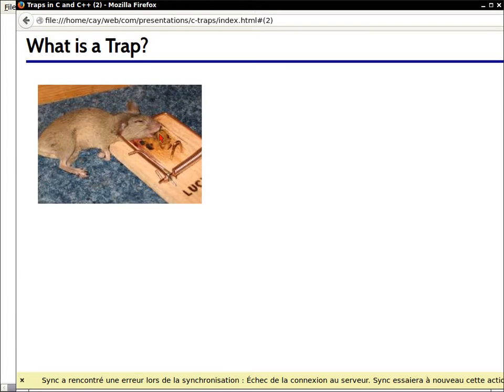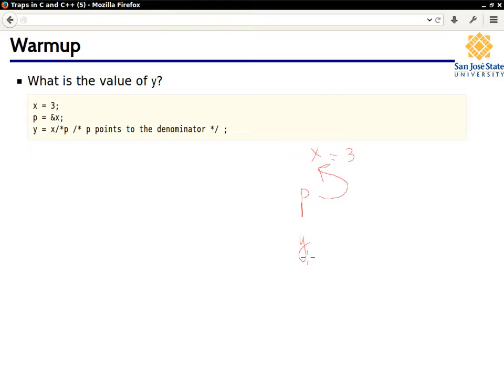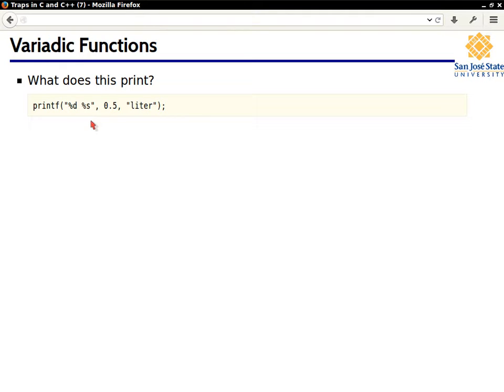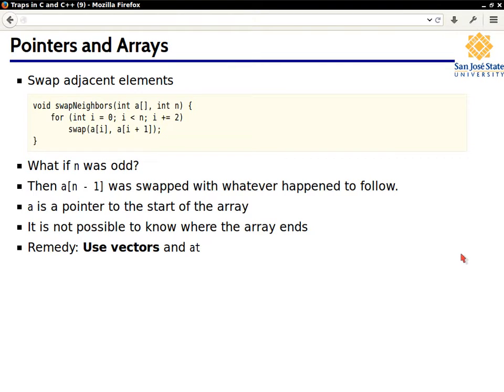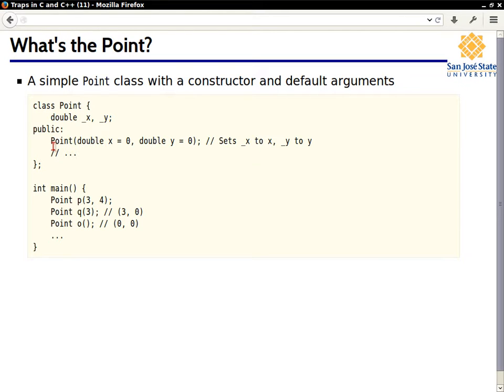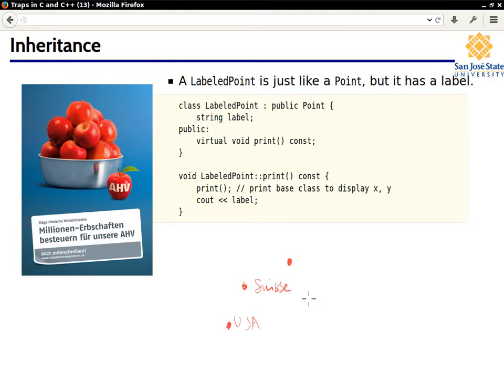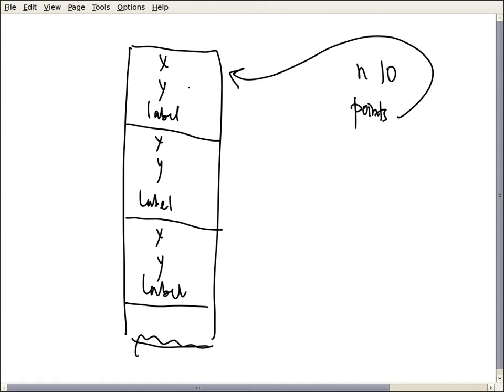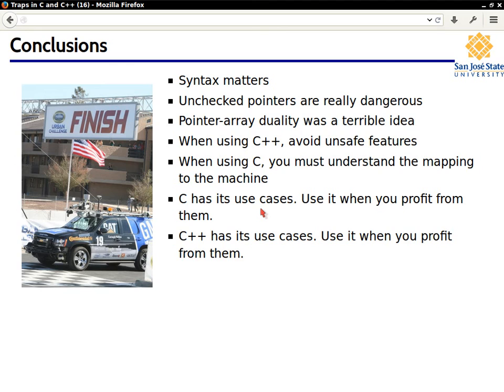2015 06 12 2